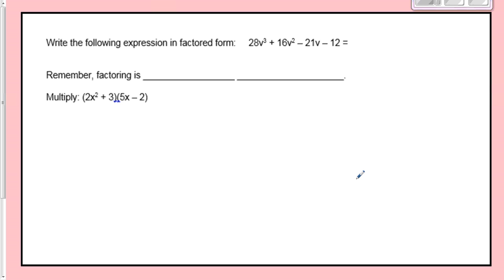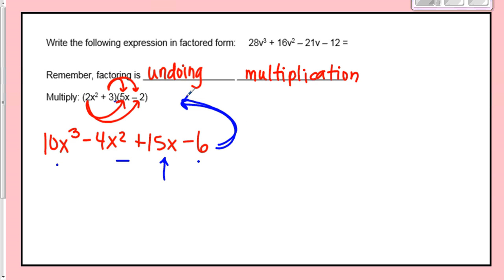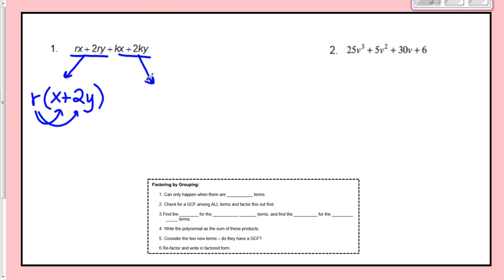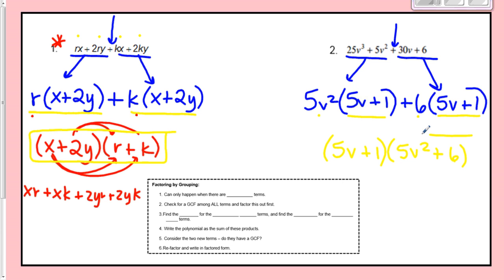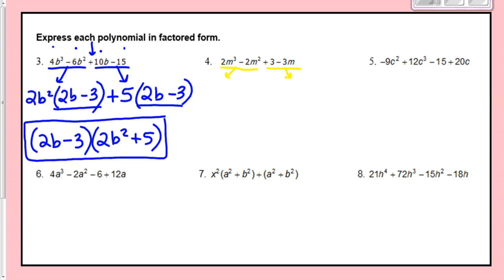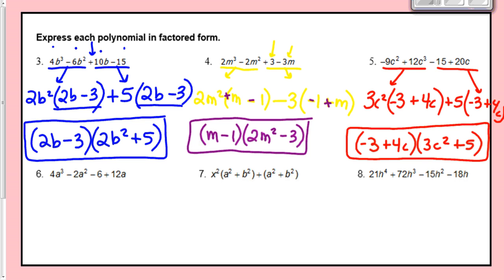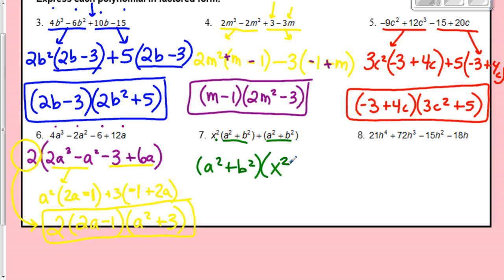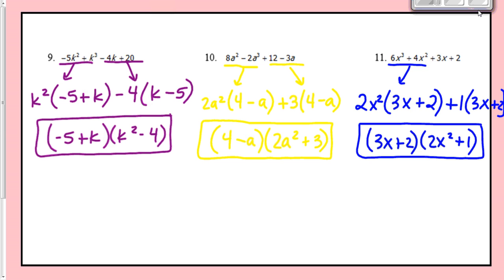Factoring by Grouping Part 2